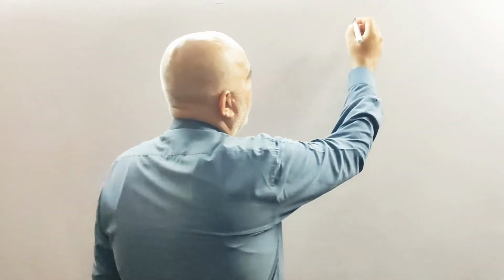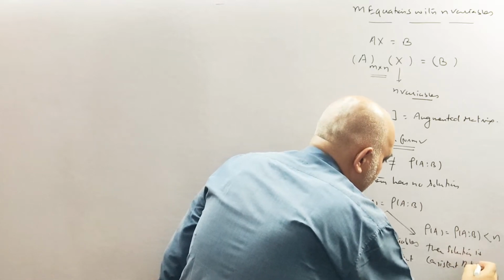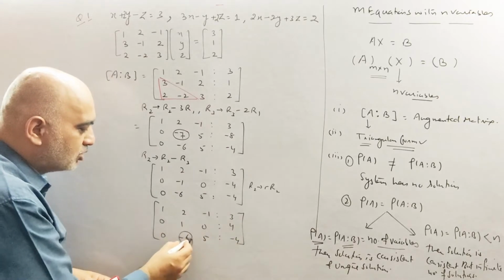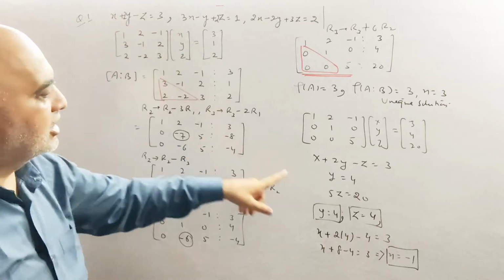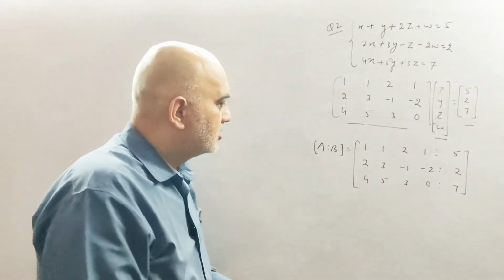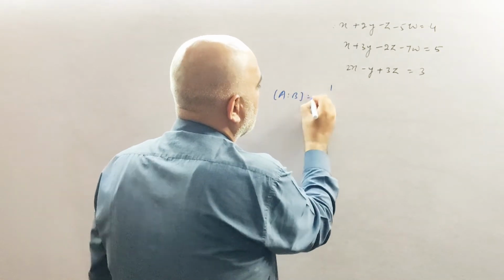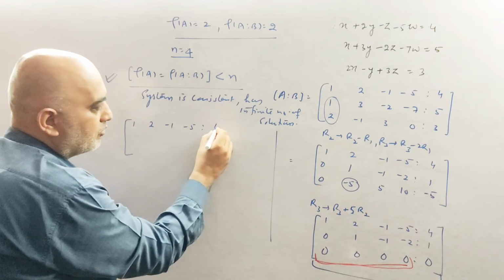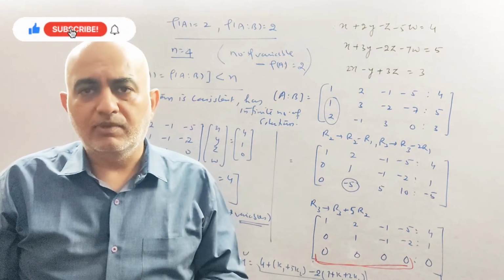Matrices || Solution of equations by rank method || BA, BSc 1st year || Part 15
conditions for solution of equations by rank method.
what happened if rank(A) = rank (A: B)
what happened if rank(A) not equals to rank (A: B)
how we can obtain solutions of equations